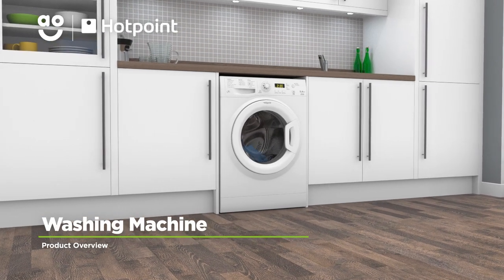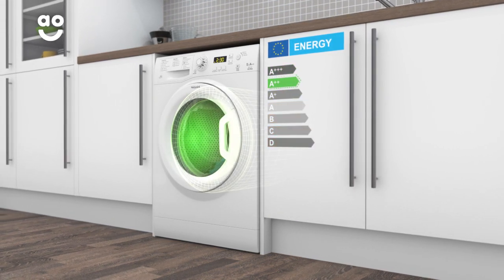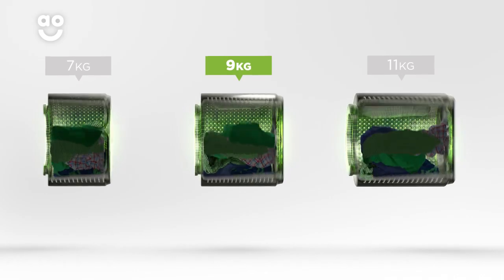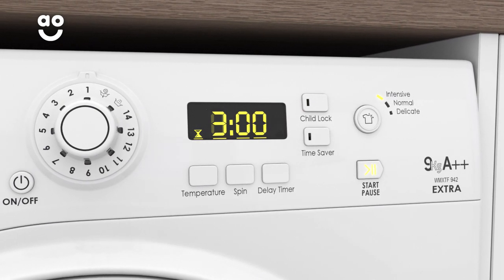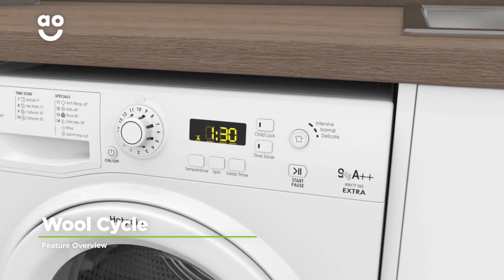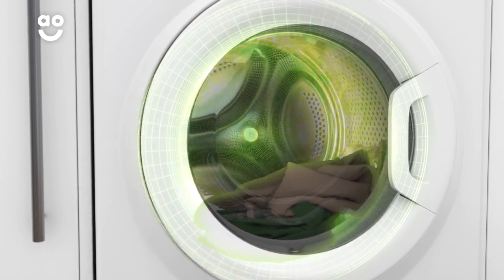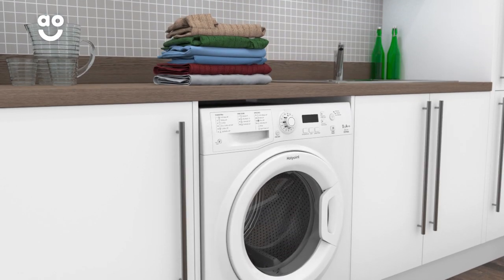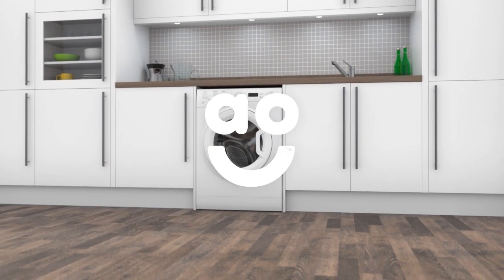Hotpoint Washing Machine WMXTF942P Product Overview | ao.com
Discover more about this brilliant WMXTF942P washing machine from Hotpoint in our short product video. It has a medium-sized 9kg drum capacity and a fast 1400 RPM spin speed. The fantastic Anti Stain setting effectively removes twenty of the most stubborn stains without having to pre-soak. Plus, you can be sure your favourite wooly jumpers are in safe hands, as this machine’s wool programme has been awarded the highest Woolmark Green certification.